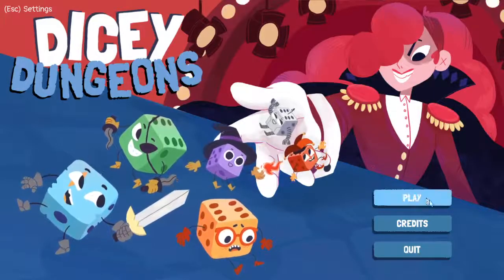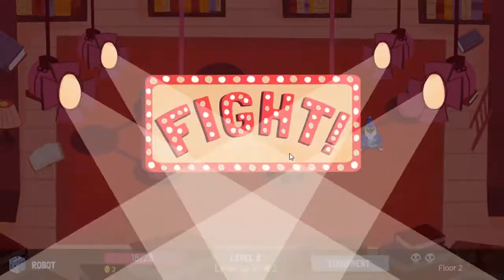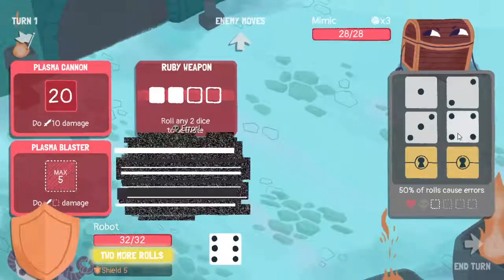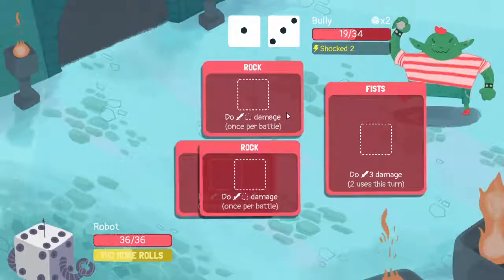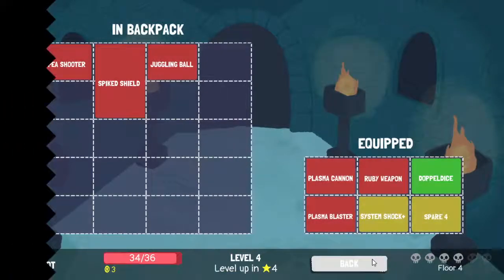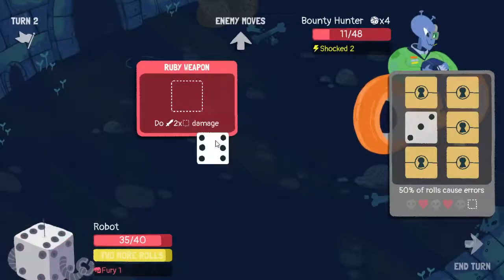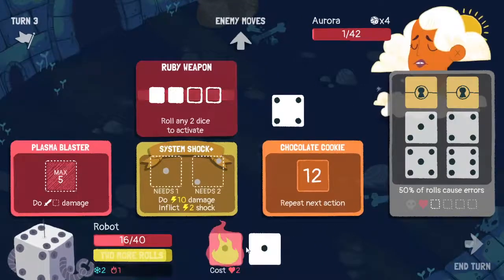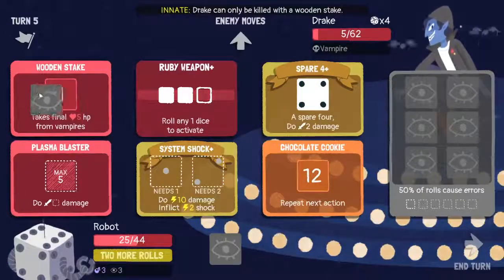Dicey Dungeons: You Choose, You Loose!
More like I choose and I won.  Nah, it doesn't have the same ring.